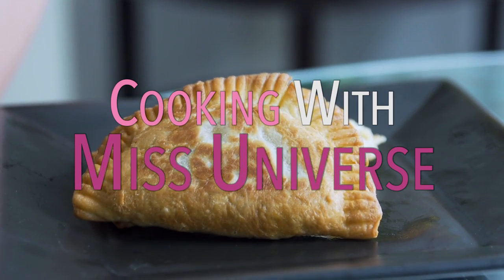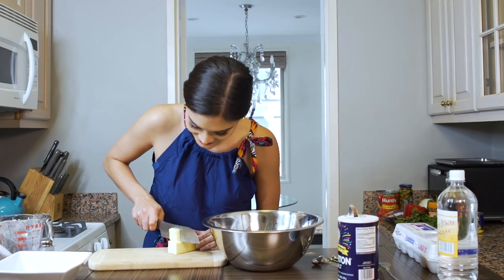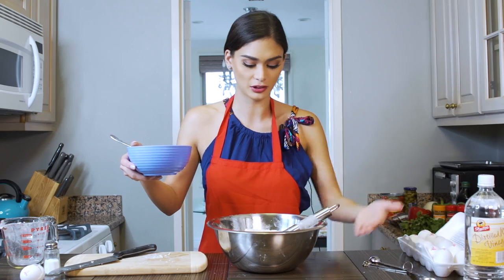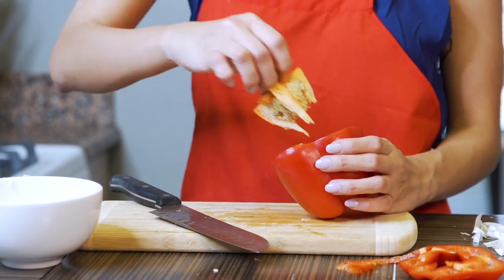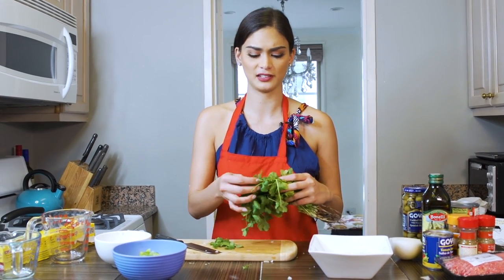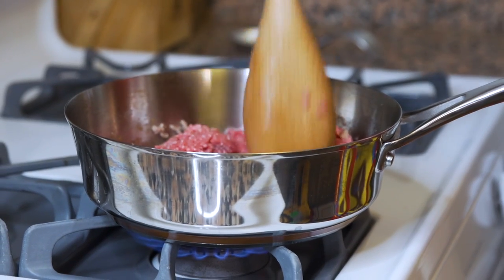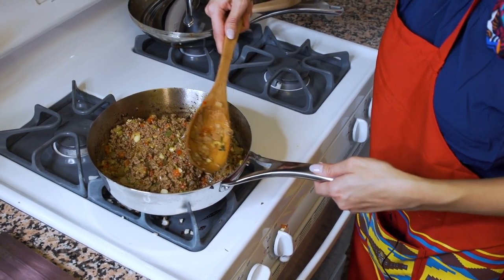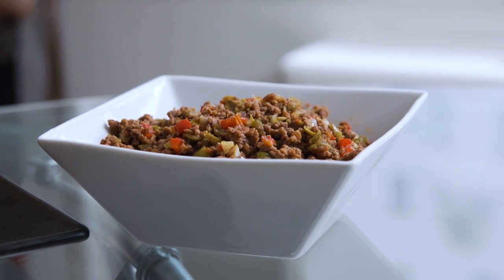Cooking with Miss Universe 2015, Pia Wurtzbach - Empanada Recipe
Learn how to make a delicious empanada by following along with Pia!

Category: Miss Universe Year in the Life